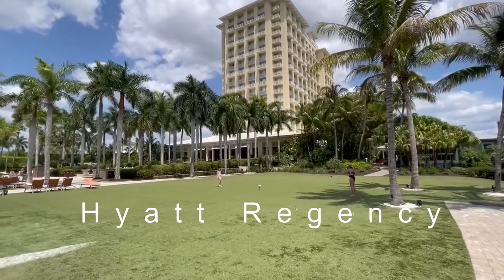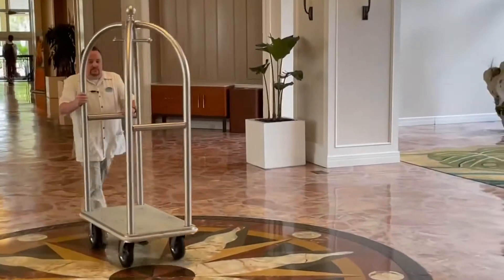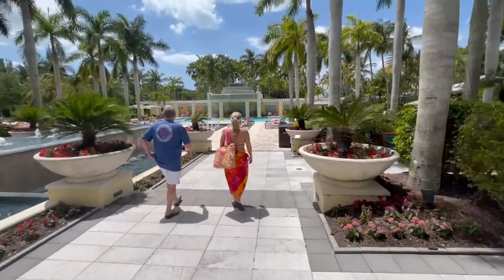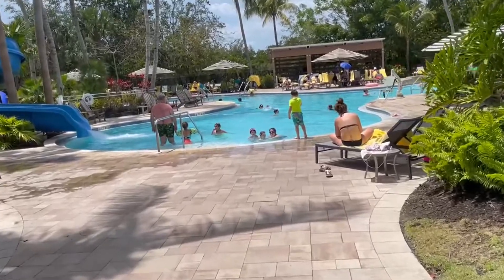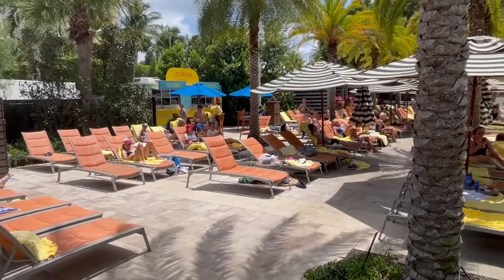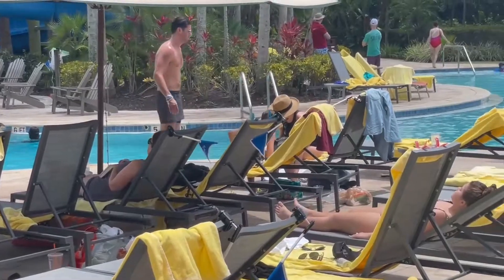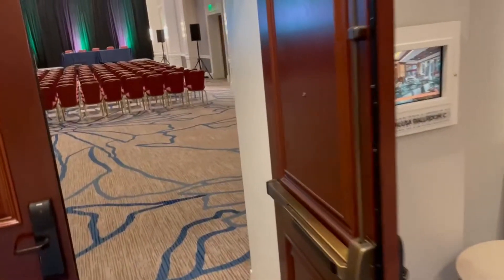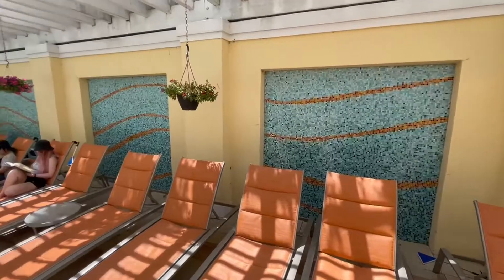Hyatt Regency Coconut Point: Tour & Review in Bonita Springs, FL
Welcome to our video tour and review of the luxurious Hyatt Regency Coconut Point Resort and Spa in sunny Bonita Springs, Florida🌞! As you'll see, this stunning resort is a true paradise, with endless amenities, a beautiful lobby and restaurants, bars, and no less than four swimming pools. But that's not all - the Hyatt Regency Coconut Point is also lushly landscaped and offers beach transportation, so you can enjoy the sand and surf even if the resort isn't directly on the Beach.

Located just a half-hour north of Naples and south of Fort Myers, the Hyatt Regency Coconut Point is the perfect getaway for those looking for a little bit of luxury. The resort is also an upscale choice for meetings and conventions, with a superb facility on-site.

Don't miss our insider tips to make your stay even more enjoyable 😎!

📌 Timestamps:
00:00 Intro
00:14 Is it on the Beach?
00:30 Entering Lobby
00:53 Front Desk
01:02 Outdoor Fountains
01:35 Adult Pool Deck
01:49 Lap Swimming
02:04 Water Park
02:36 Lazy River Ride
02:58 Water Slides
03:47 Pool Deck
04:04 Corkscrew Restaurant
04:28 Conference Center
04:42 Climbing Wall
04:56 Coffee Shop
05:16 Resort Critique
05:26 Subscribe